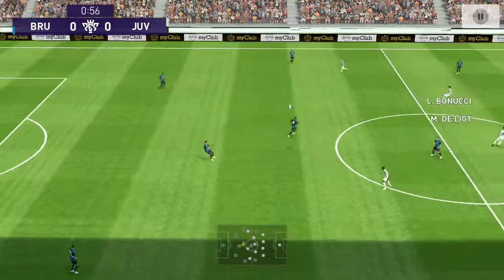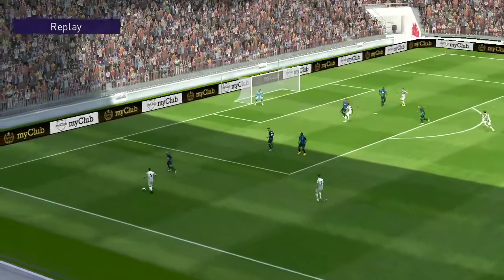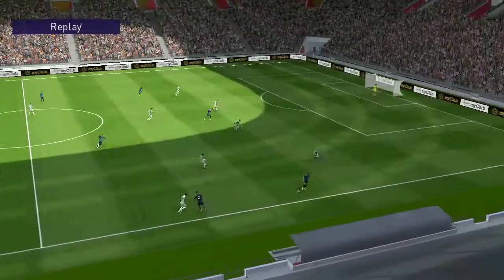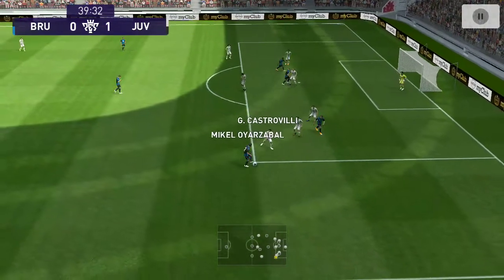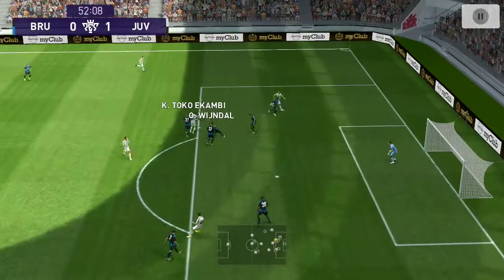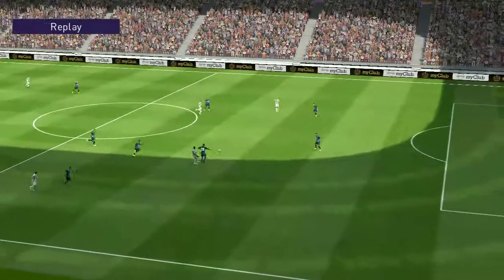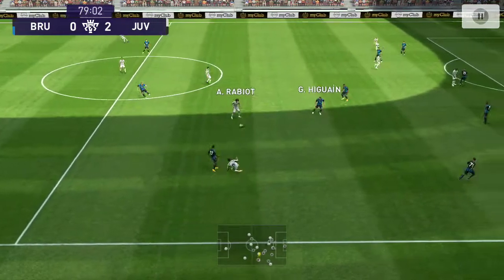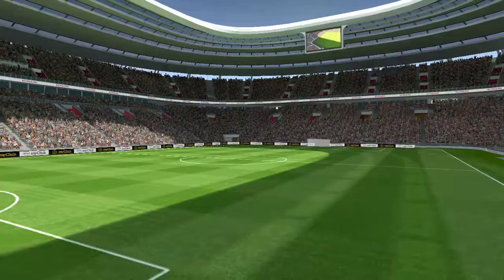Juventus Vs Ferencvarosi Tc 4-1 Goal Full Highlights match